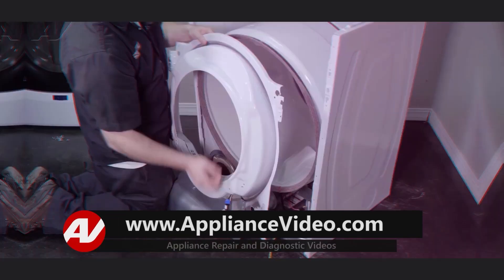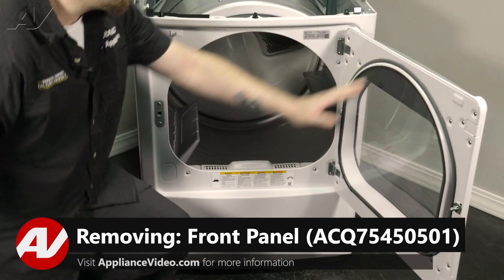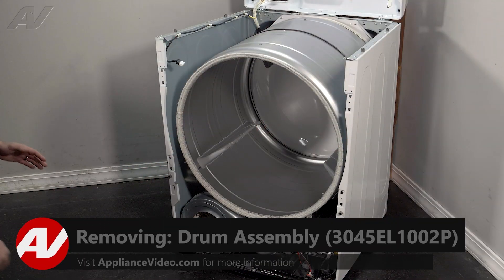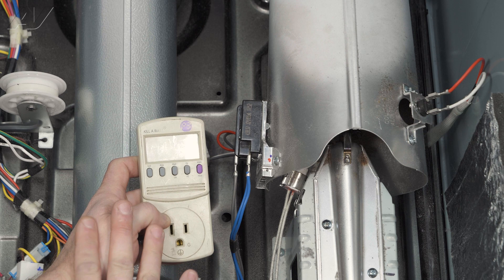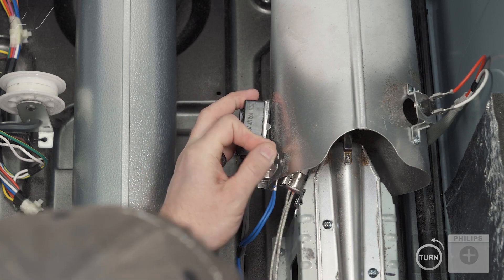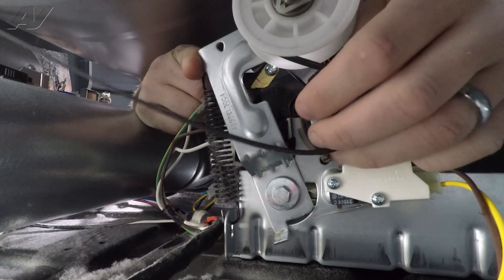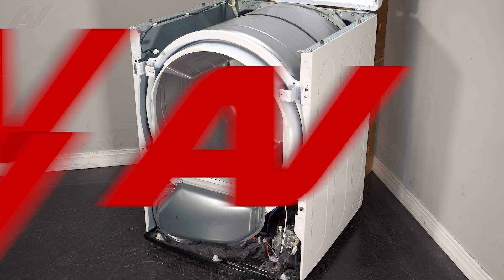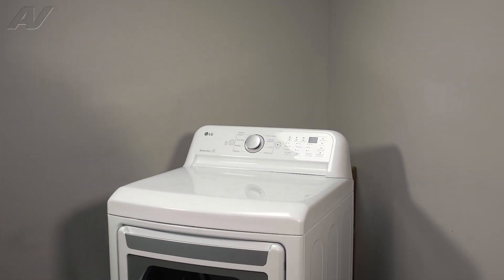Dryer not Heating or Drying Clothes - Factory Technician Diagnostics & Troubleshooting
This video shows you how to Diagnose and Repair a *LG Gas Dryer DLG7151W, Flame Sensor 6501EL3001A *

*Symptoms may include:* Dryer will not heat

Common parts for this appliance : 5231EL1001C ,  4581EL2002H, 3550EL2004B, 6323EL2001B, 4560EL3001A, 383EEL3002D, 4026EL3007C, 5835EL1002A, 4036EL3001A, 6931EL3003C, MEK37661701

Other model numbers include: WT7400CV, WT7000CW, WM3600HVA, WM4000HBA, WD100CB, WT7150CW, WM3400CW, WT7900HBAWM3400CW, WT7150CW, WT7400CW, WT7900HBA, WM4000HBA,WT7005CW, WM4200HWA, WT7400CV, WM8900HBA, WM1455HWA
WM4000HWA , WM3998HBA , WM6700HBA ,WKEX200HBA ,WD205CK, DLE3400W, DKE100HVA
WM9500HKA , DLG3401W, DLGX4001B, DLGX4201B, ELFG7537AT, DLG7001W, WM3400CW, DLG3601V